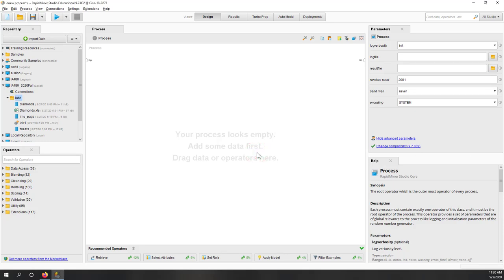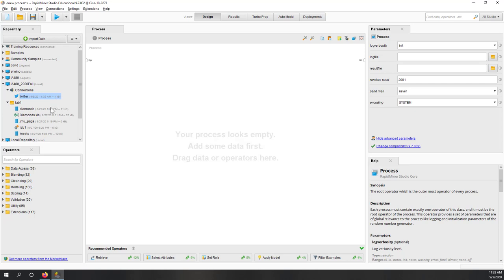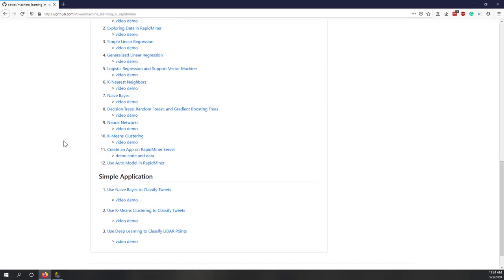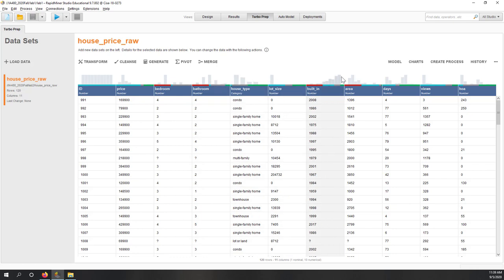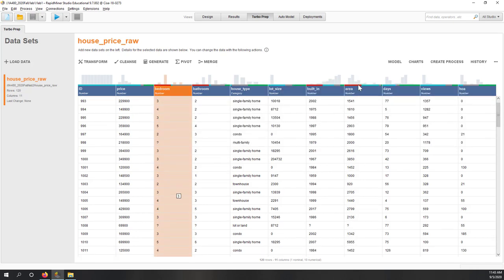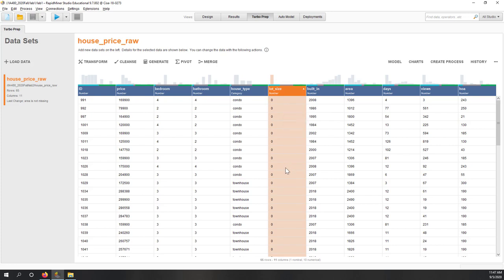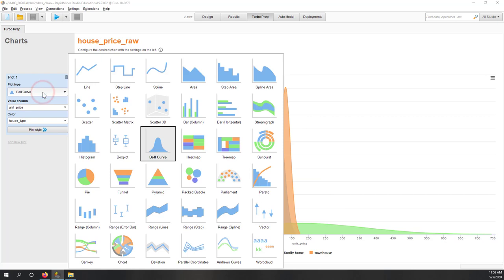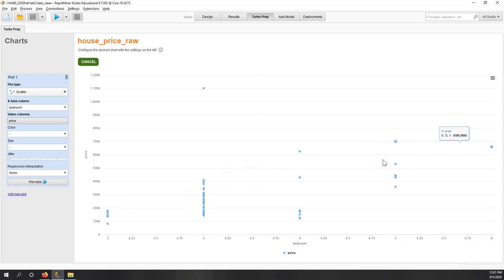Lab 2 Explore and visualize data in RapidMiner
Objectives:
• To clean data
• To explore data with visualization

Steps:

1. Load the house_price_raw data into RapidMiner.
2. Use Turbo Prep to clean and visualize your data in RapidMiner:
2.1. Filter out missing values or 0 values;
2.2. Calculate the house unit price, and save it as a new column;
2.3. Create a histogram showing the distribution of the house unit price;
2.4. Create a bell curve showing the distribution of the house unit price in all house types;
2.5. Create a scatterplot matrix showing how house price is related to the number of bathrooms and bedrooms.
2.6. Create a line chart showing how average unite prices vary over the years.

For more concise tutorials, please check the following.